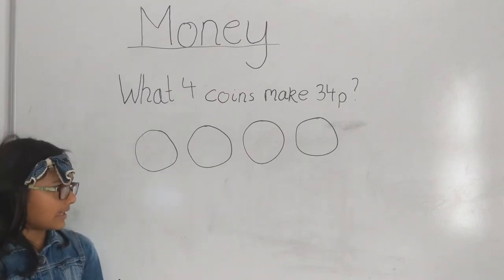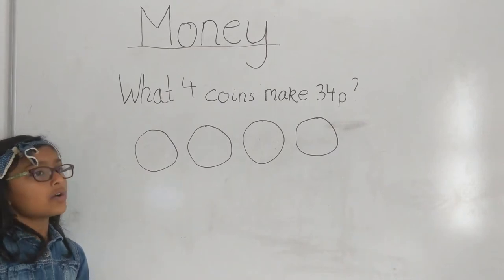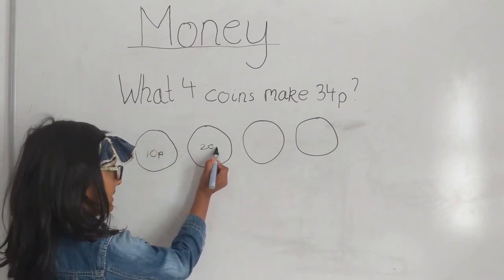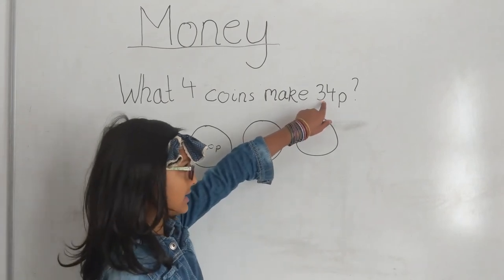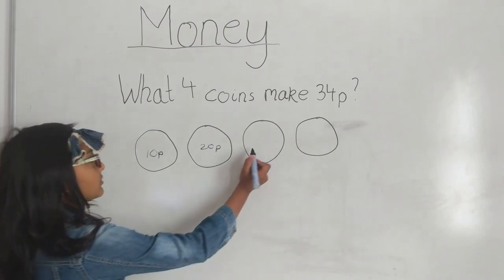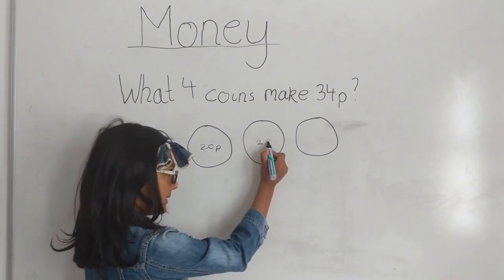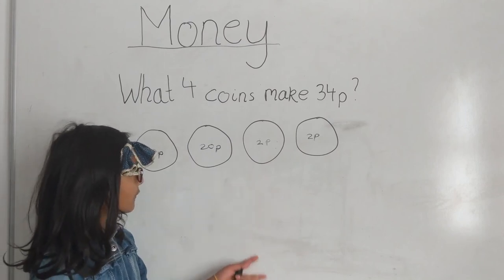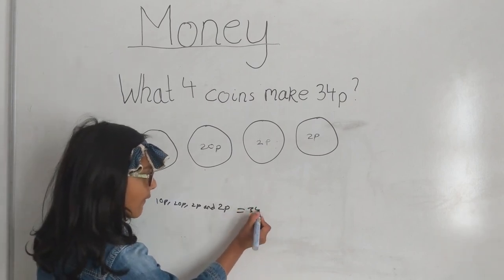What 4 coins make 34p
Which coin is the biggest in value?
Which is the smallest in value?
1p(One penny coin), 2p (Two pence coin), 5p (ive pence coin), 10p(Ten pence coin), 20p(Twenty pence coin), 50p(Fity pence coin)

Answer in comment!
Easy math tutorial for students in 2nd grade .